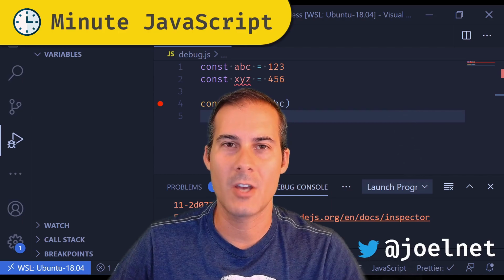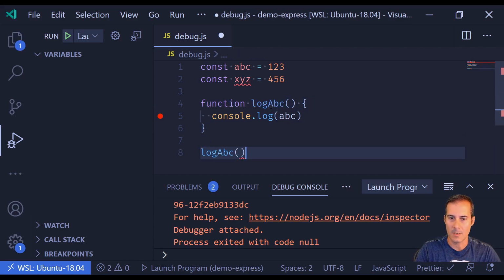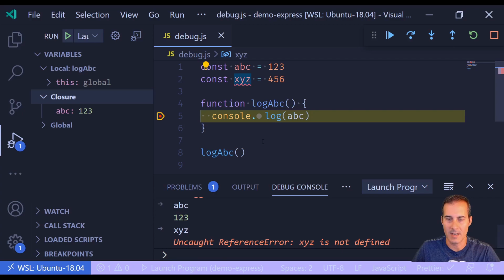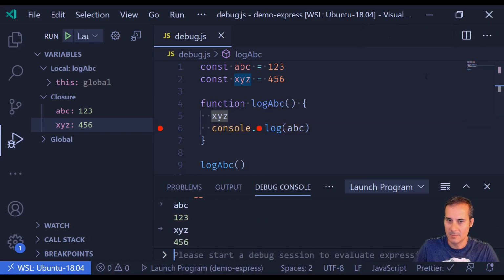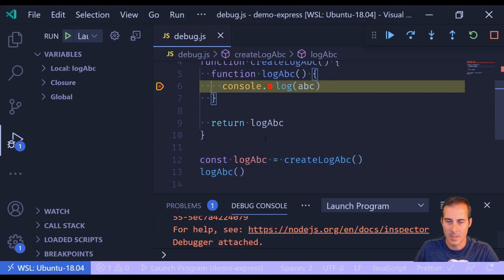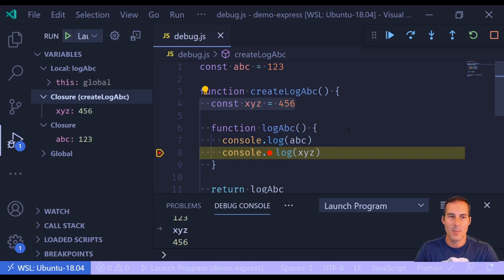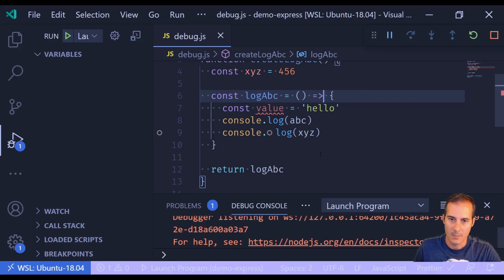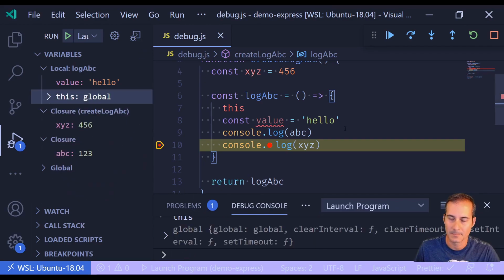Minute JavaScript - Visualizing Closures with the VSCode Debugger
Let use the VSCODE debugger to visualize a closure to help us understand what they are.

I consider myself a visual learner so it helps me to see the thing I am trying to learn. So I am going to set breakpoints and looking directly at the closure in the debugger. This should also help you understand what a closure is.

Are you a visual learner? Does this help you understand closures?